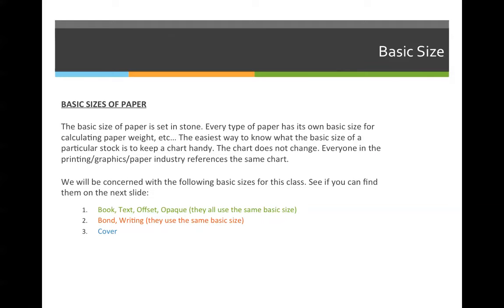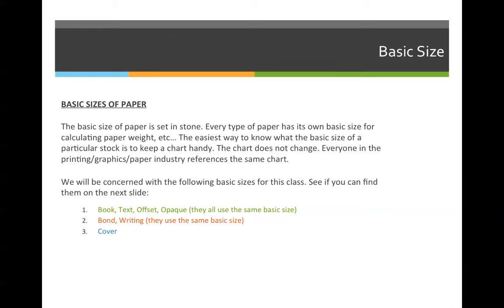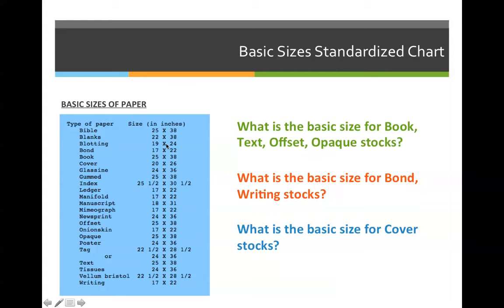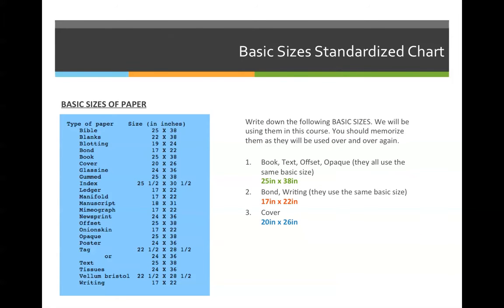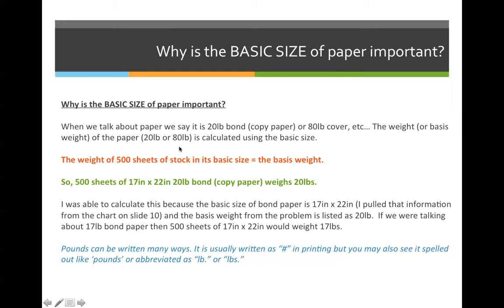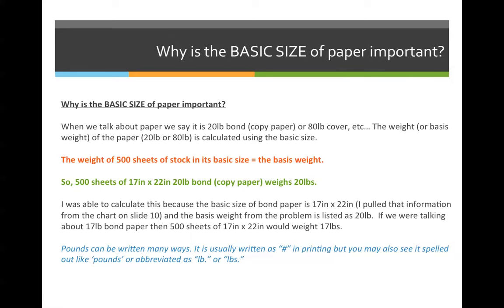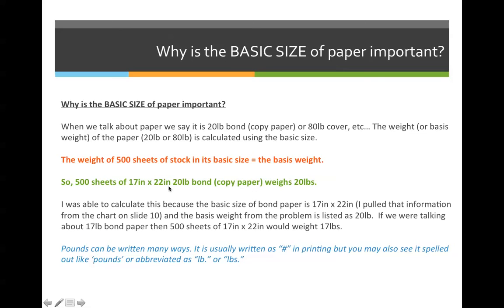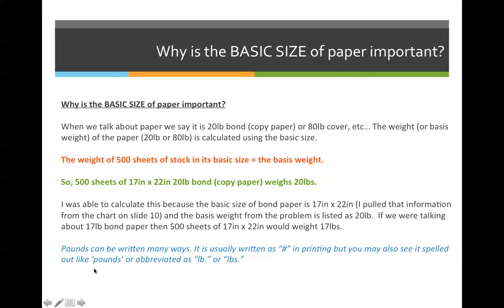ART 1210 –Paper Weights (VIDEO 02)